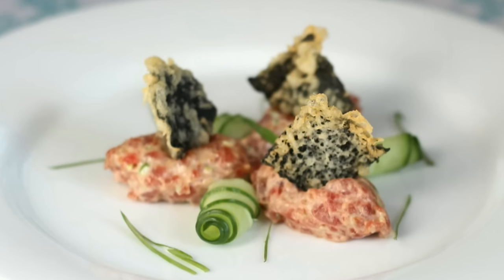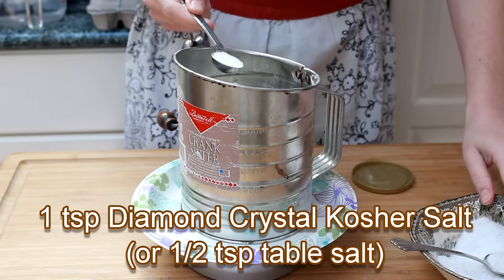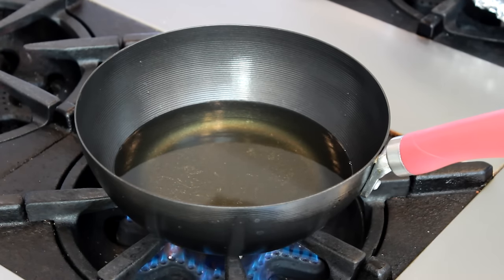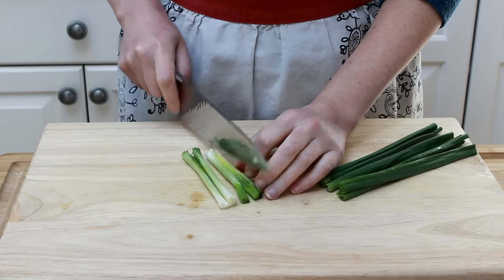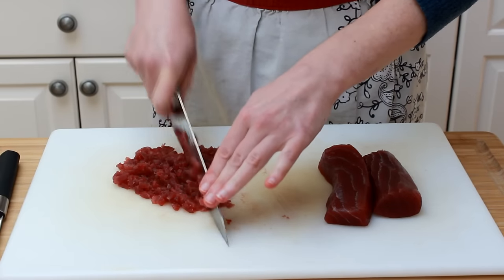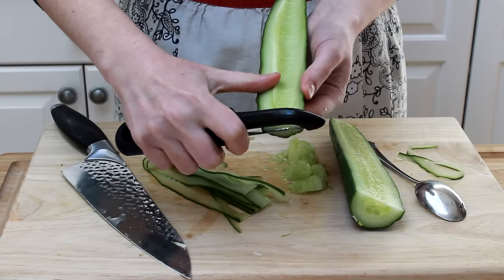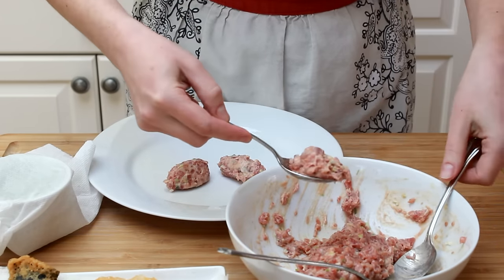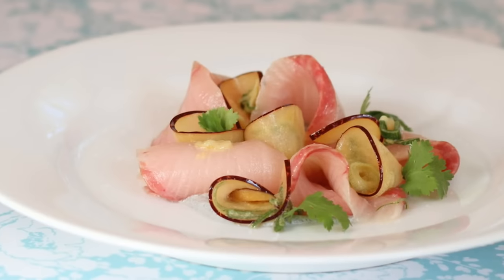Spicy Tuna with Nori Chips (a quenelle plating technique)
Recipe for 4-6 first course portions:

Spicy Tuna:
1 Lb tuna
1/4 - 1/3 cup mayo (or to taste)
sriracha hot sauce to taste
1 tsp soy sauce or to taste
2 scallions (white and pale green parts) finely minced

Tempura Batter:
142 g unbleached all-purpose flour (1 cup, scooped and leveled)
1 tsp Diamond Crystal Kosher salt (or 1/2 tsp table salt)
1.5 tsp baking powder
354 g ice-cold water (no ice cubes) (1.5 cups)

4 nori sheets cut into 1.5 inch squares
english cucumber for garnish
green parts of scallions for garnish